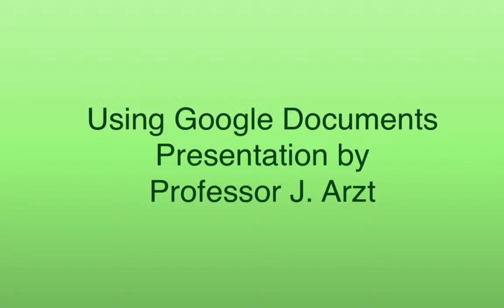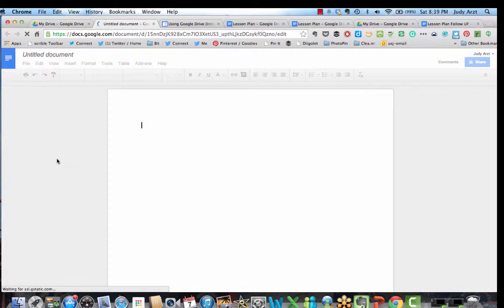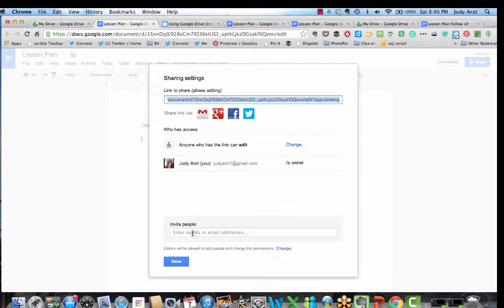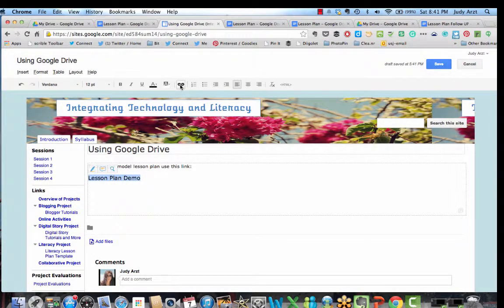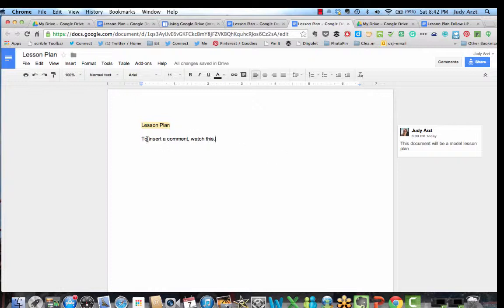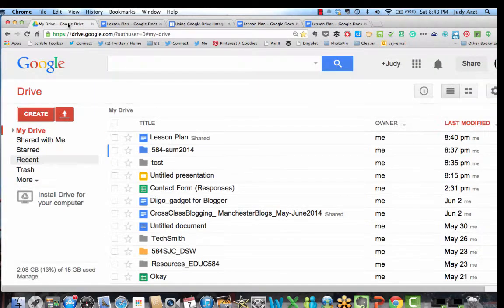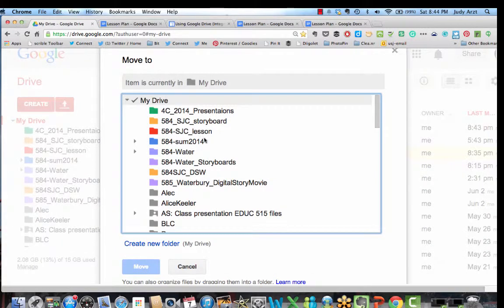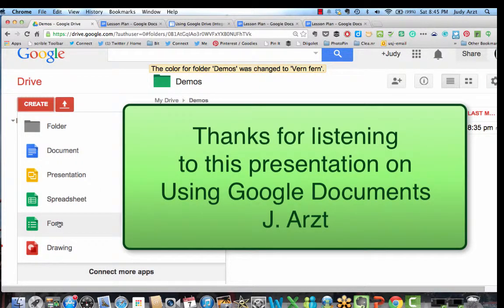Google Doc Tutorial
Reviews how to create & share Google Document and how to set up folders